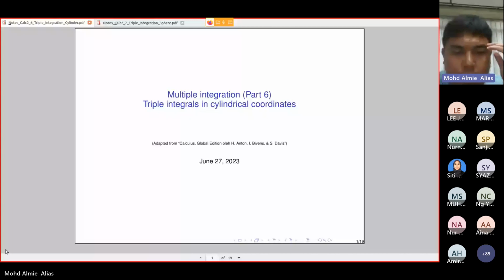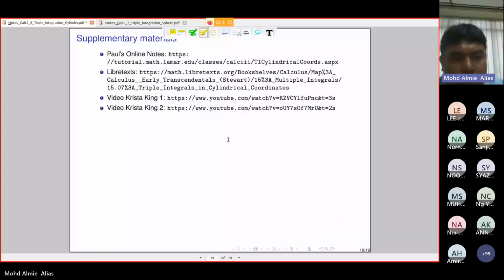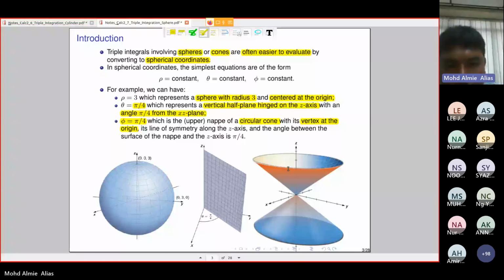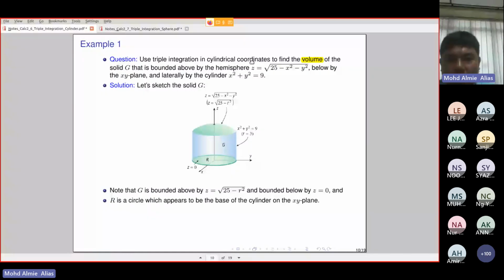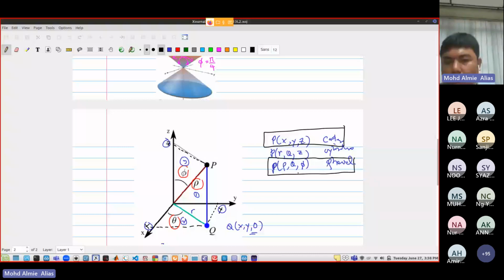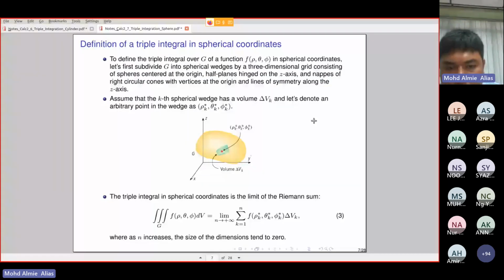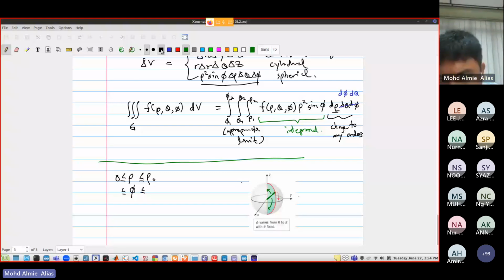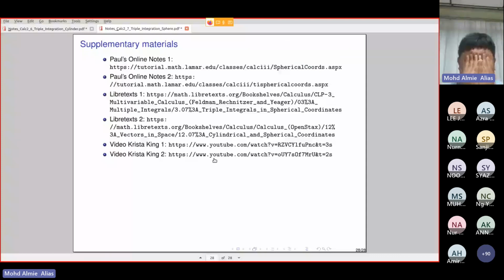Lecture STQM1023 Tuesday 27062023 3 4pm